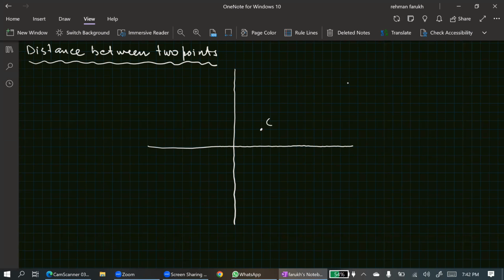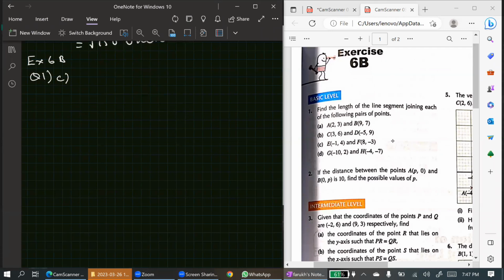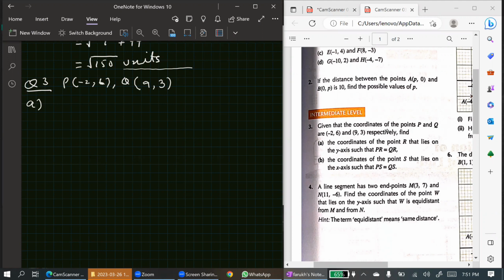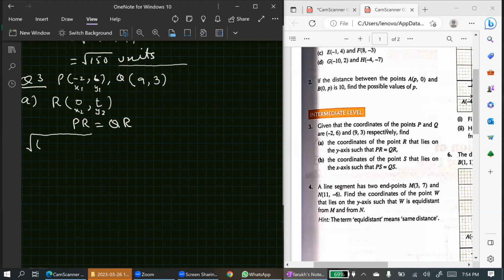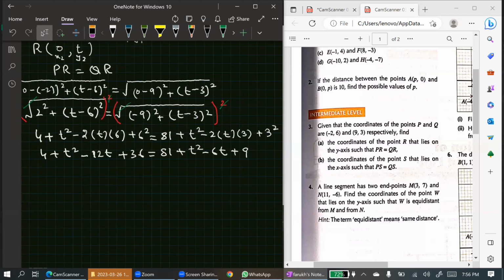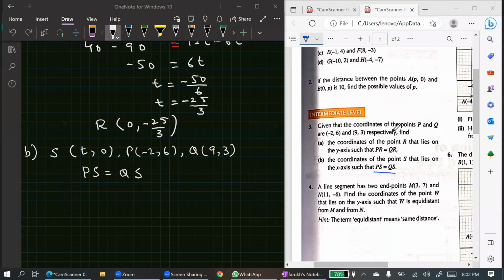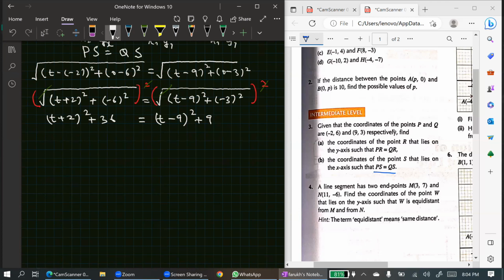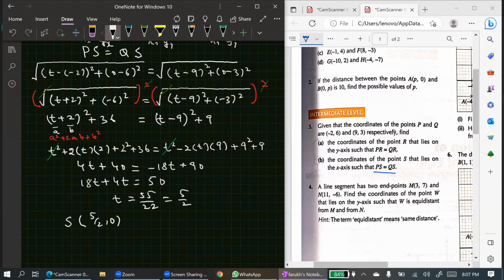Distance between two points | O level | AQA | IGCSE | Syllabus D | Mathematics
Students will be able to know how to find the distance between two points.